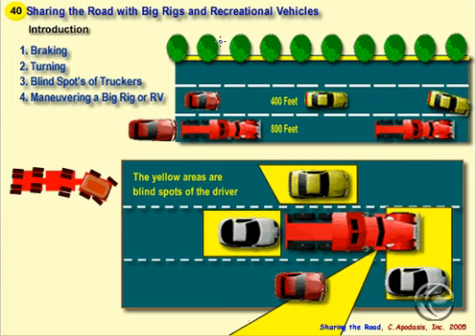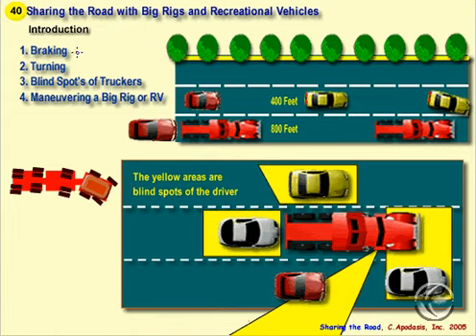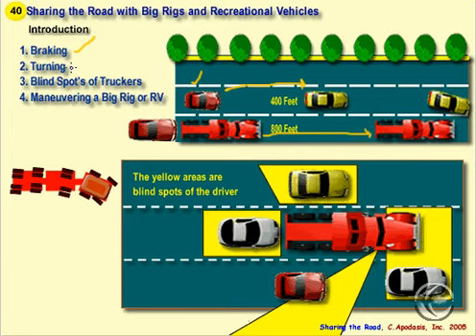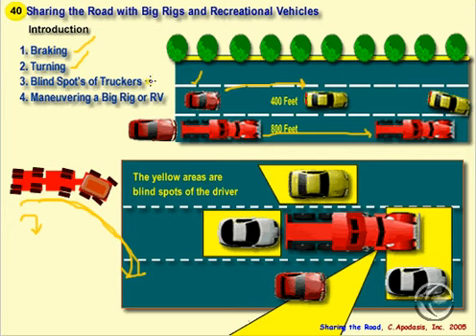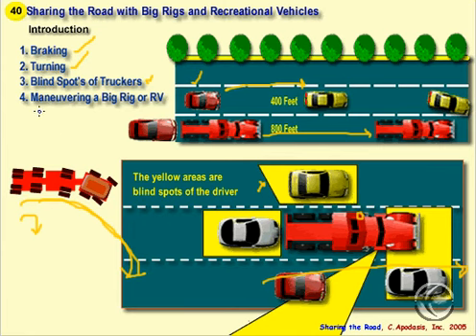Big Rigs, Braking distances, How many feet to stop and at what speed - Sharing the Road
Introductory Slide to sharing the road with big rigs and RVs, or 18 wheeler trucks and recreational vehicles. You must understand their wide turning radius's, their blind spots, that they take 800 feet to stop going 55 mph whereas you would take only 400 feet. In other words, pass them quickly, don't follow close behind, don't cut them off when you make lane changes, etc. Common sense may not be so common so the next few slides are important to grasp as a driver - for everyone's safety. Ciao.